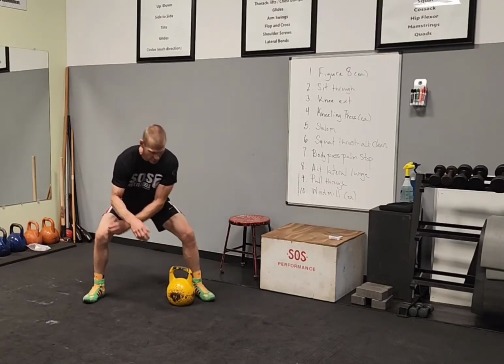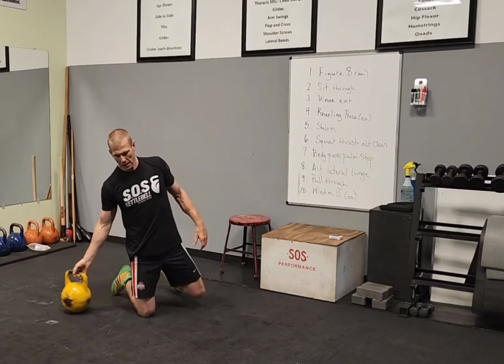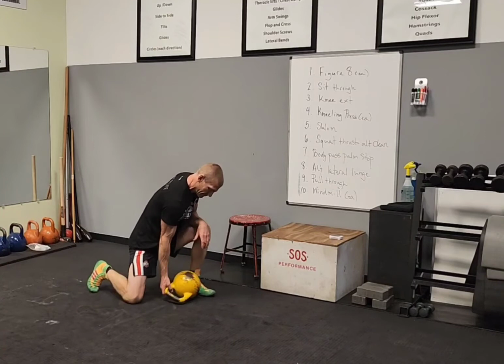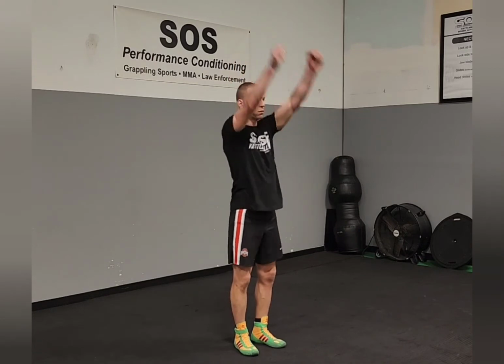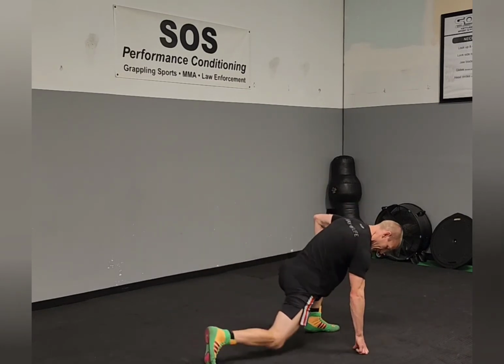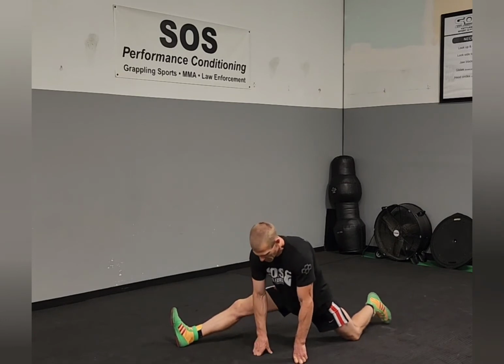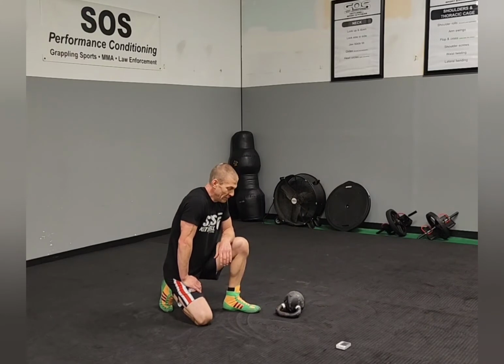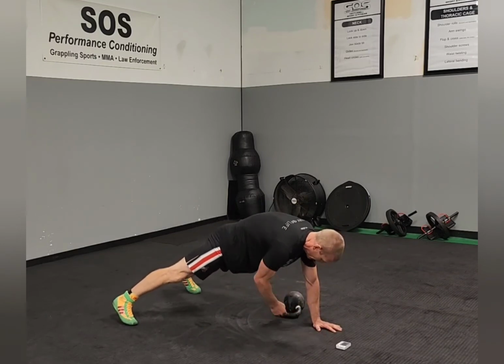Wrestling Workout with Kettlebells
Workout explanation 0:00
Mobility warm-up 6:43
Workout rounds 12:36
1. Figure 8 (ea) 20
2. Sit through 40
3. Knee extension 40
4. Kneeling press (ea) 30
5. Slalom 40
6. Squat thrust alternating clean 40
7. Body pass palm stop 40
8. Alternating lateral lunge 40
9. Tall plank pull through 40
10. Windmill (ea) 40